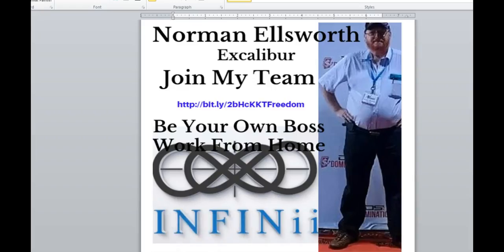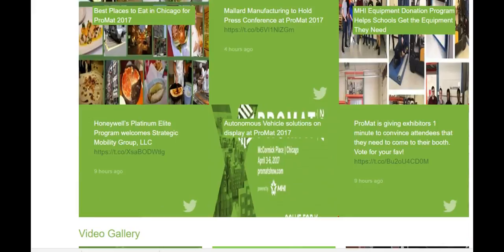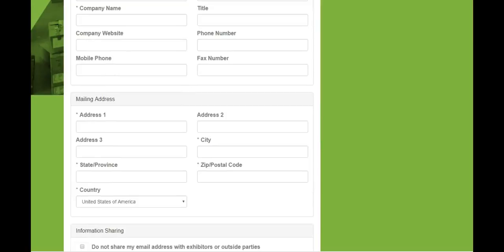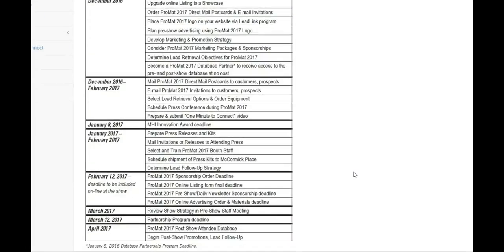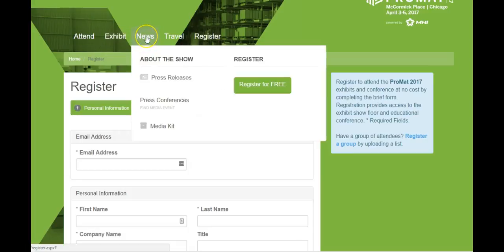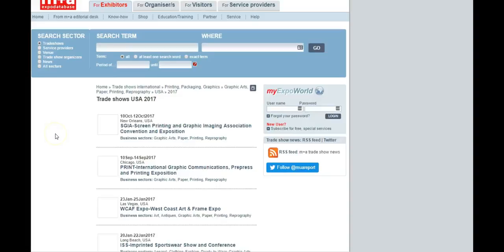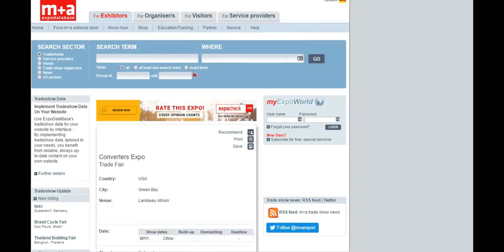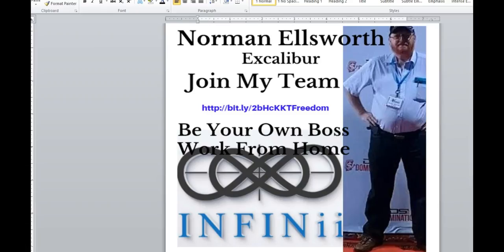Signup For Trade Shows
Signup For Trade show even if you can not attend them because you will be placed on their mailing list and receive catalogs. This will give you a lot of research material for private labels products. By signing up for trade shows will give you much-needed info and if you would like to learn how we do it click the NoExcuses17